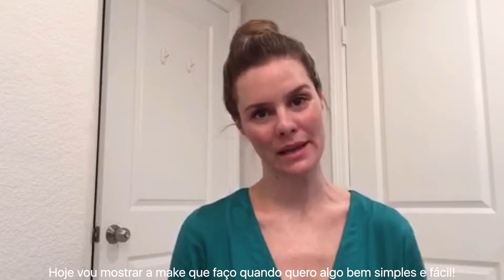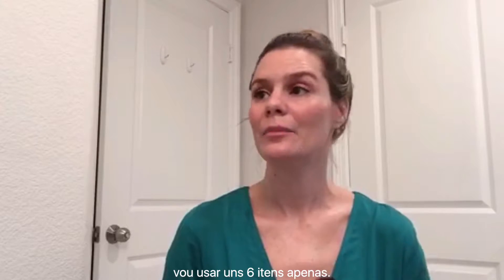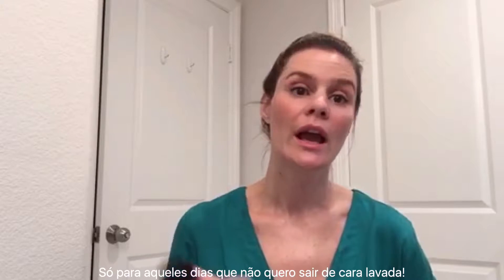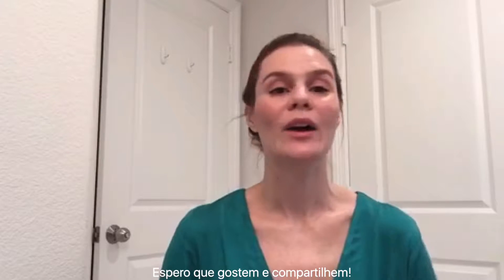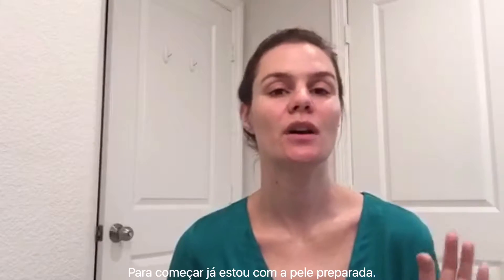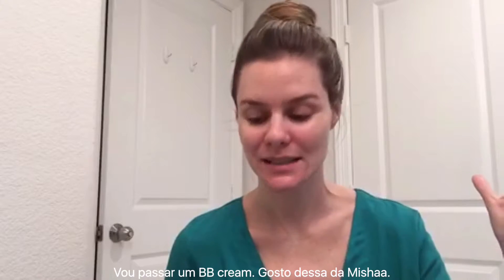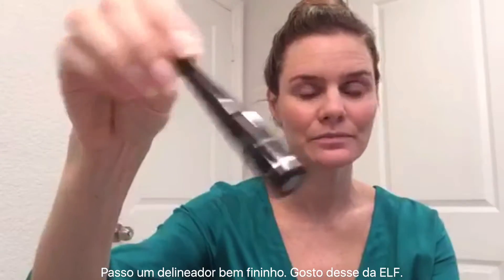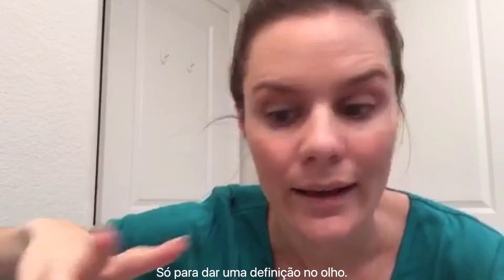More than basic Makeup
More than basic makeup- for those days that I don't want to get out of the house with my washed face.